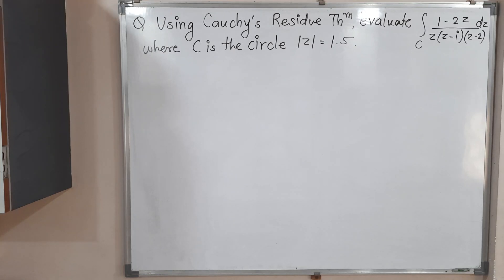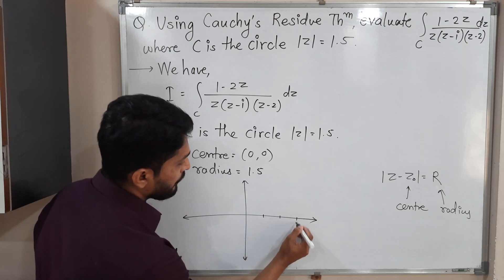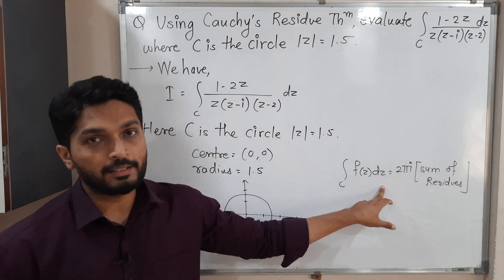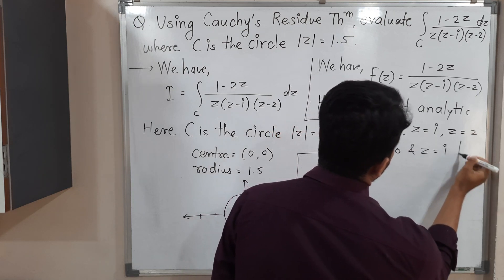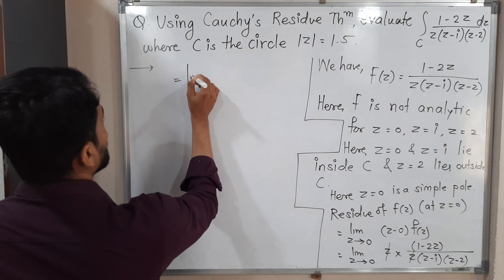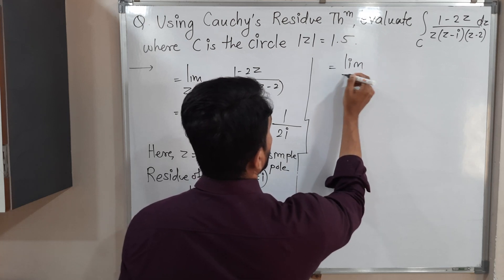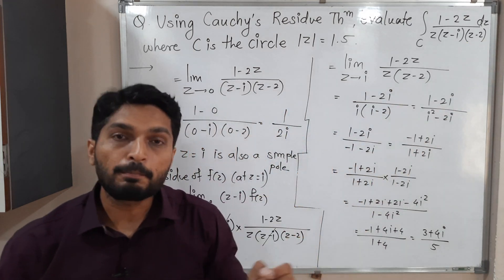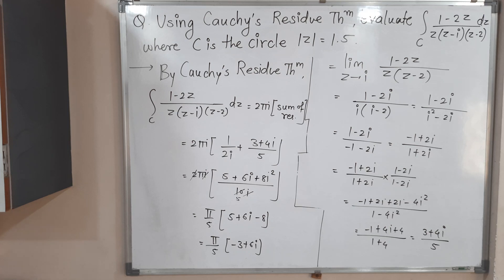Evaluation of Integral Using Cauchy's Residue Theorem | L31